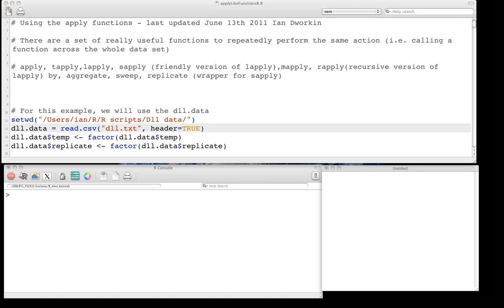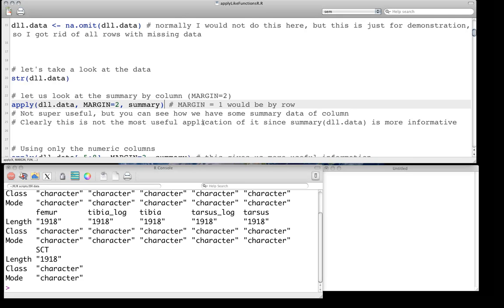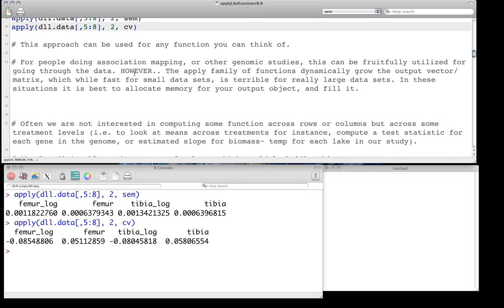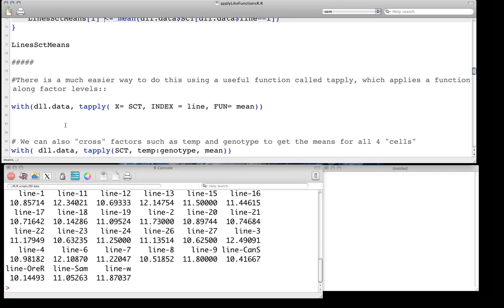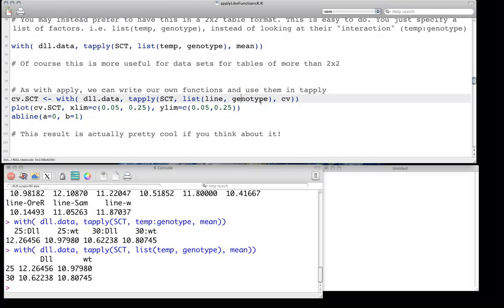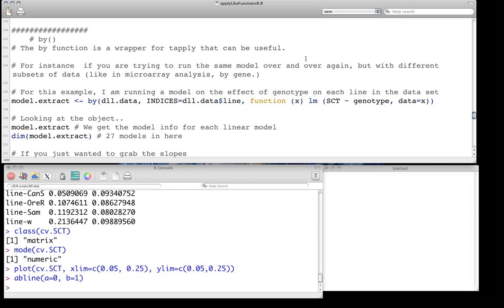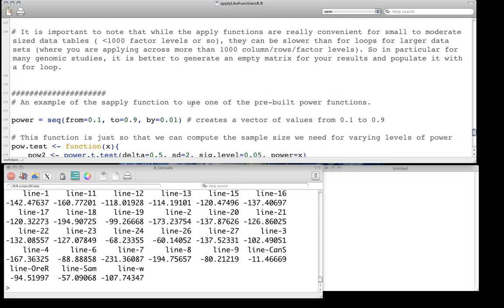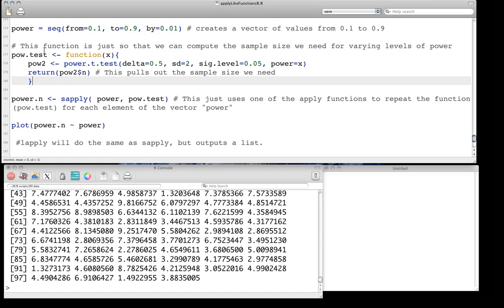Introduction to Programming in R part 9: the family of apply functions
Screencast from my class at Michigan State University (ZOL851) and McMaster University (Bio720)  to help introduce students to programming in R.

This screencast covers:
This introduces the often helpful apply family of functions in R.
apply()
sapply()
tapply()
by()
replicate()
examples of using the apply family of functions for simple analyses and simulations.